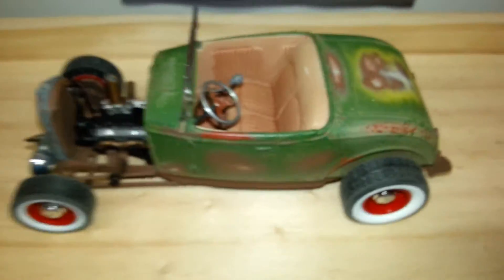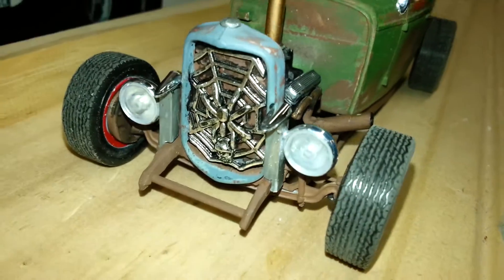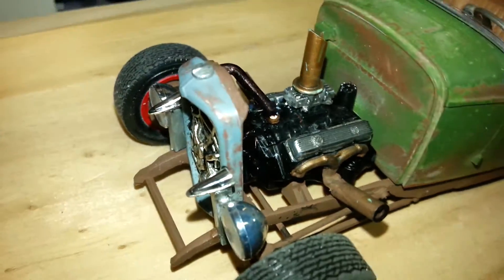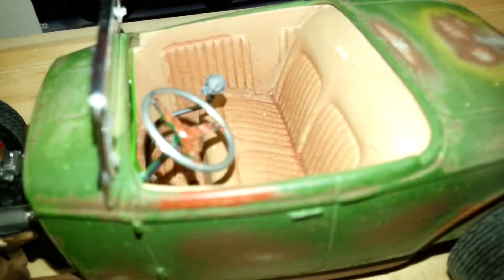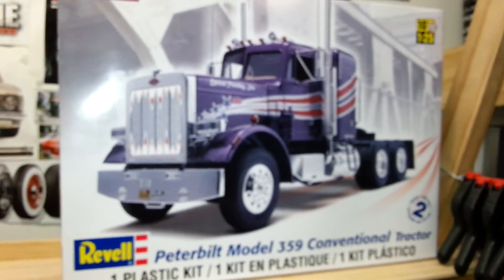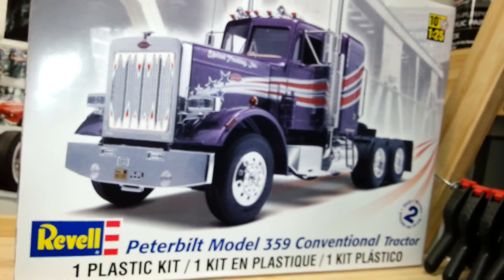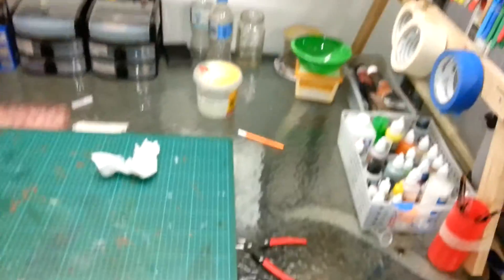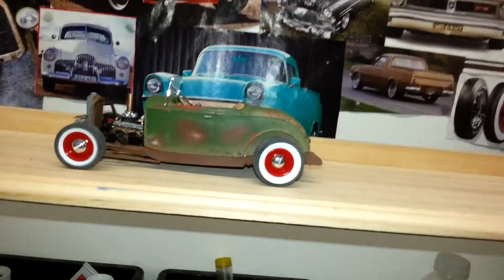More light on the 32.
Better light and a few words on the Pete.